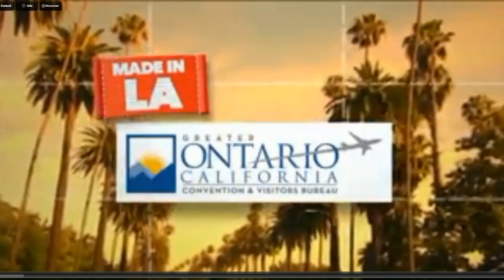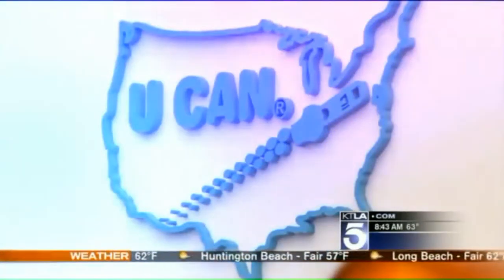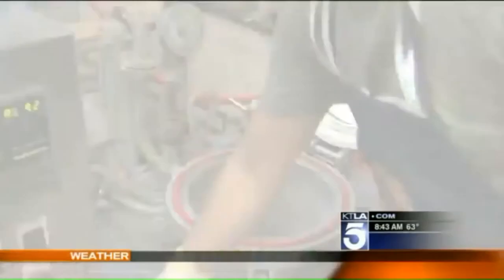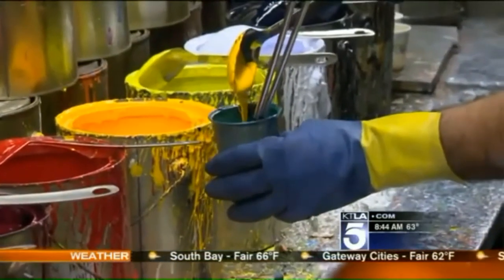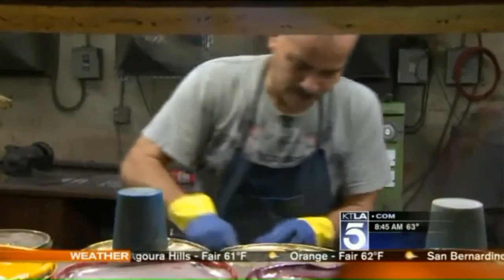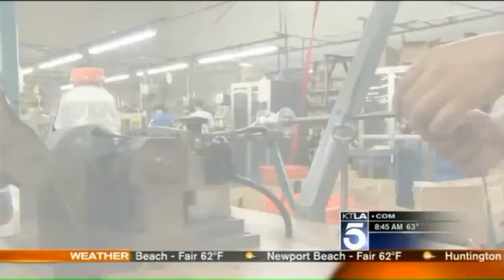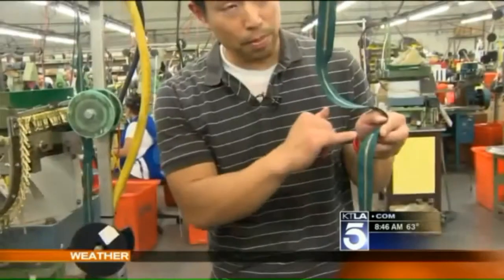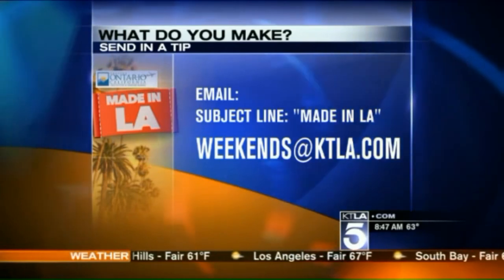KTLA Made in LA - UCAN Zippers USA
The latest installment of "Made In LA" Chris Burrous shows you start to finish how they make 400,000 zippers a day in Vernon. This aired on the KTLA 5 Morning News, Saturday, October 24th. 2015.